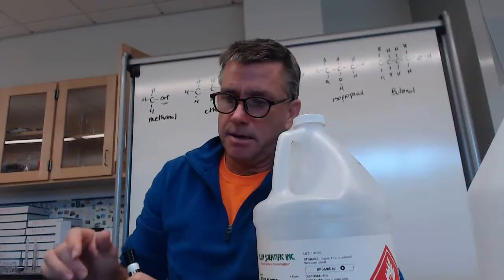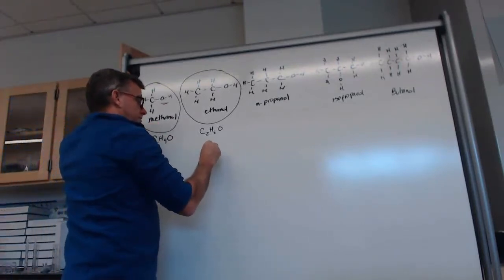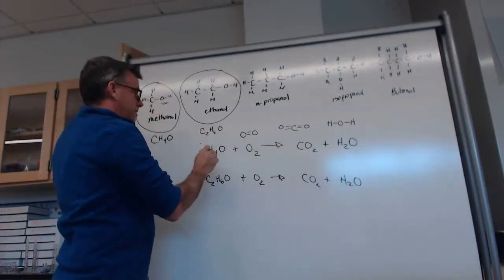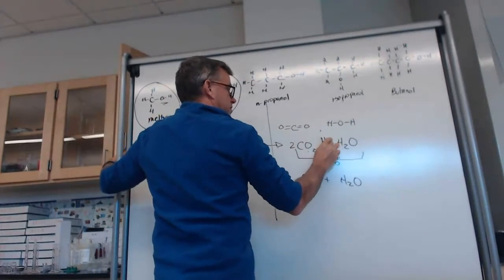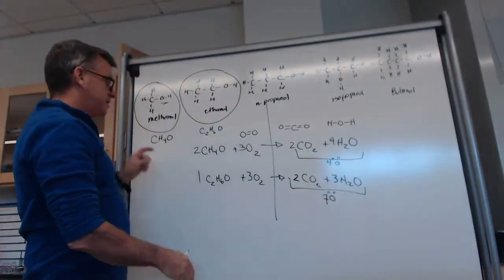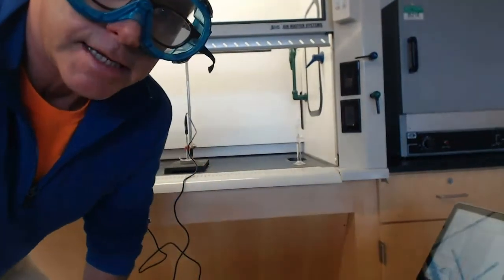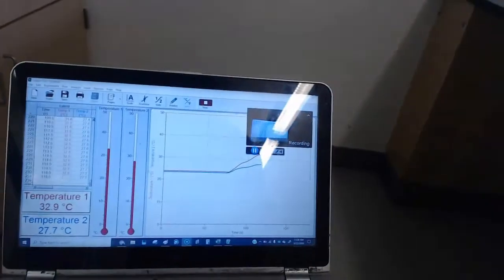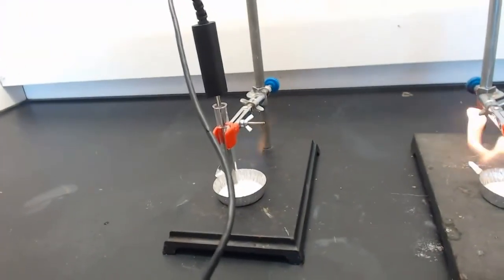ethanol vs methanol energy experiment